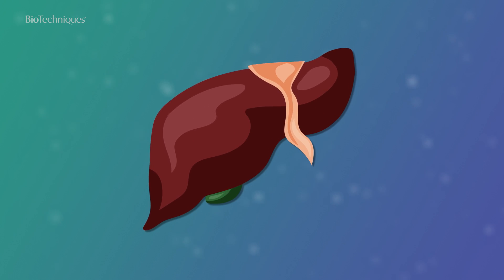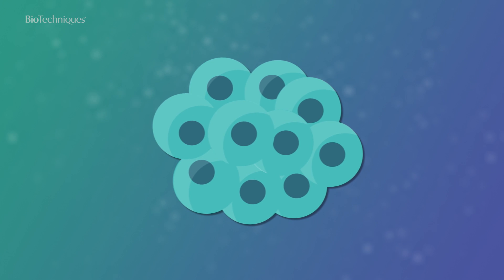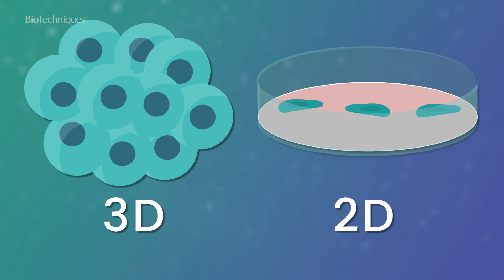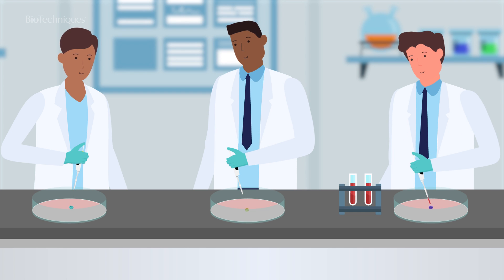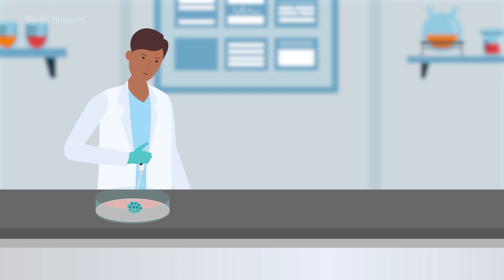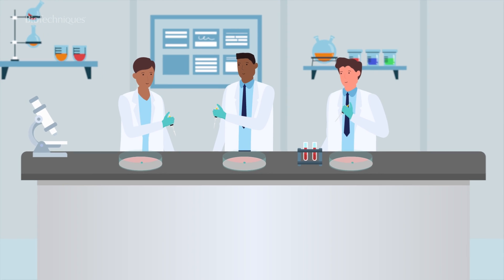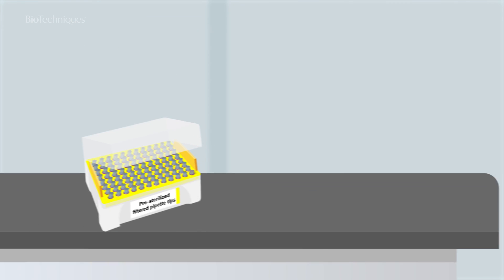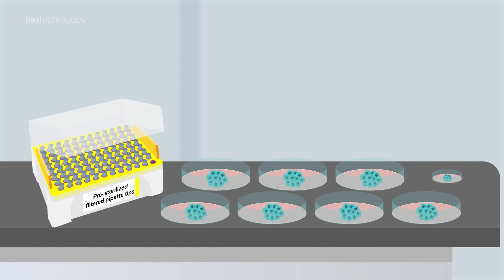Reproducibility of 3D cell cultures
Including an infographic with tips and tricks for pipetting 3D cell cultures

Although the use of 3D cell cultures is growing, reproducibility remains an issue in the field. One reason for this is that preparing 3D cell cultures can be technically challenging, so the cultures are prone to variability. In this video, introducing our In Focus on preparing 3D cell cultures, we explore common factors that impact reproducibility and how to overcome them.

Animation by Peter Halliday.